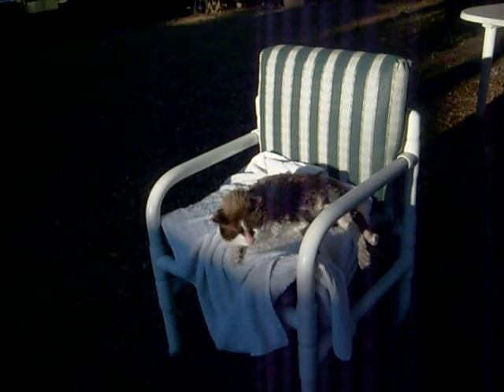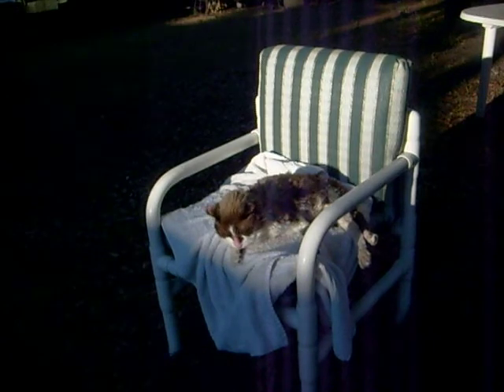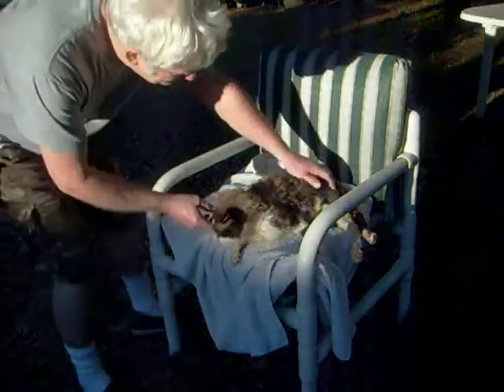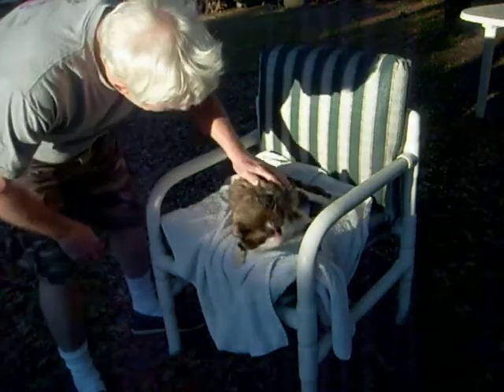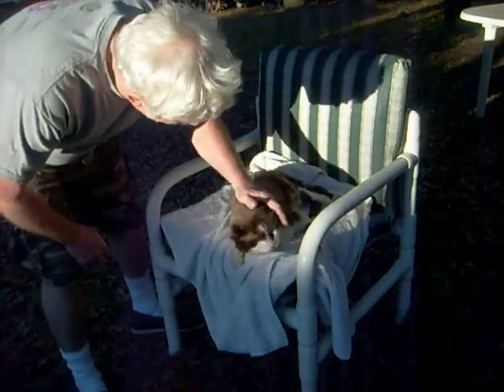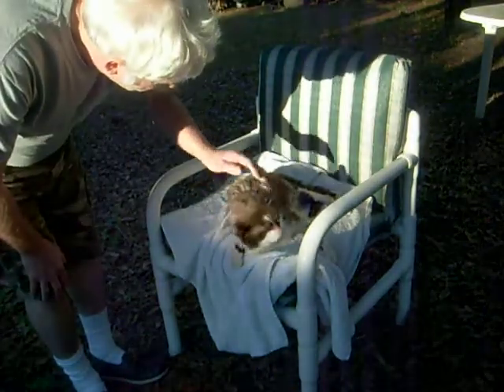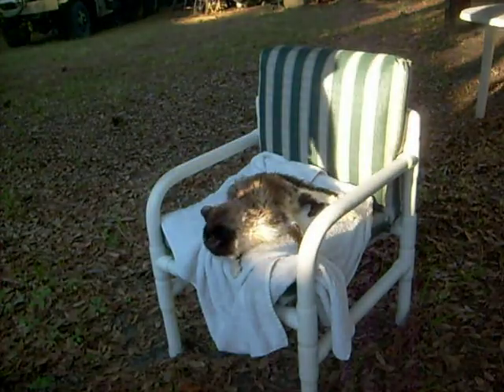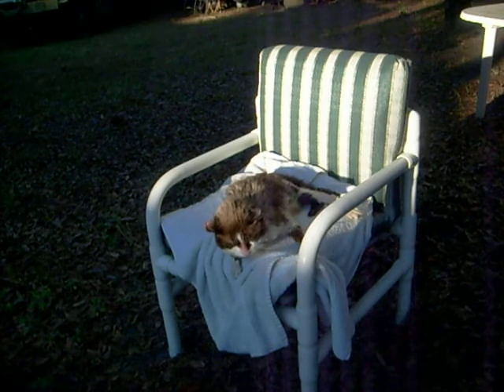Palomino Cat - relaxing after his bath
Out in the sun to dry off after a nice bath.  It's almost dusk so he will be brought back inside shortly and fed his evening snack before going to sleep for the night.